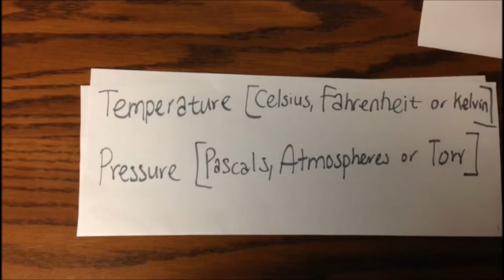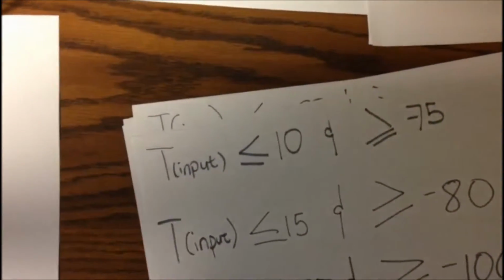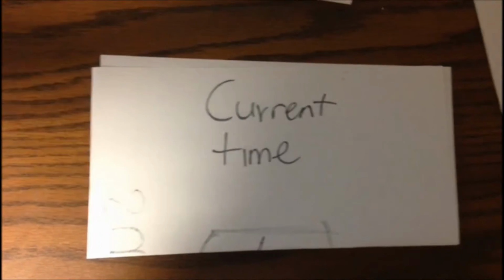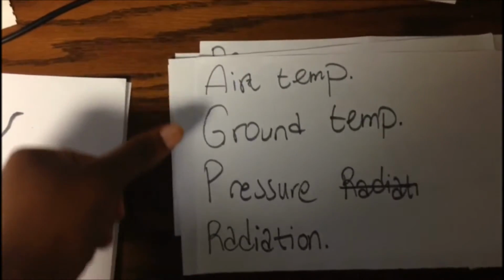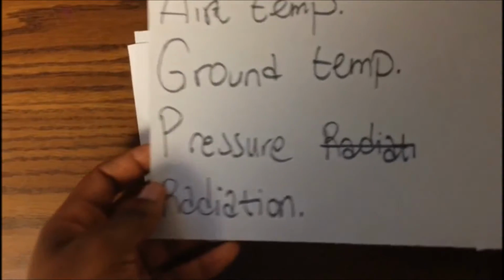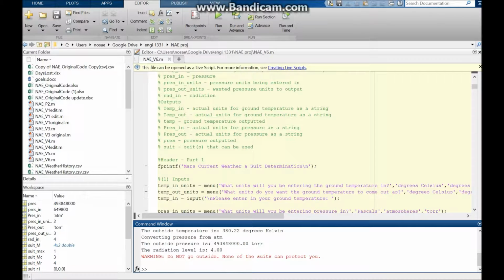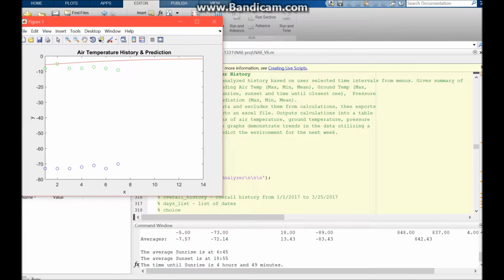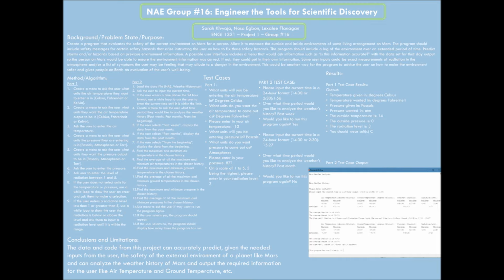NAE PROJECT VIDEO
Video summarizing NAE Project about Mars exploration